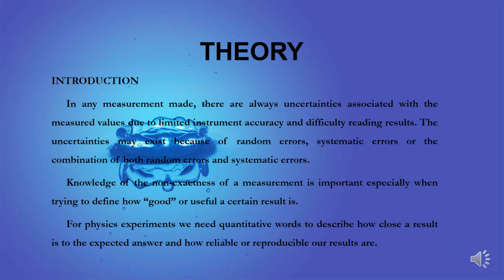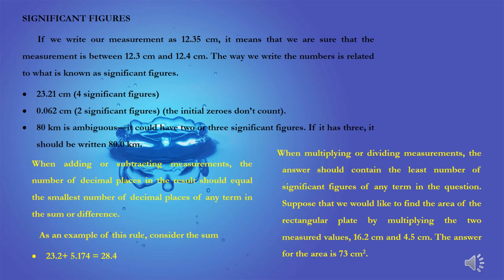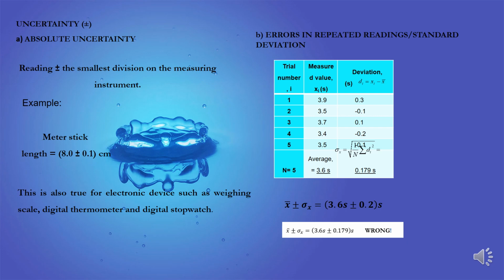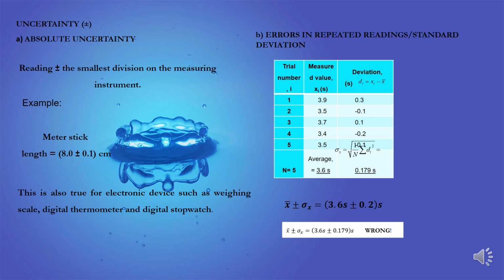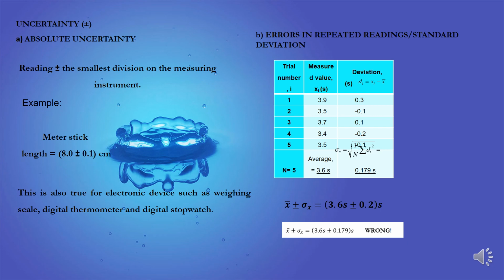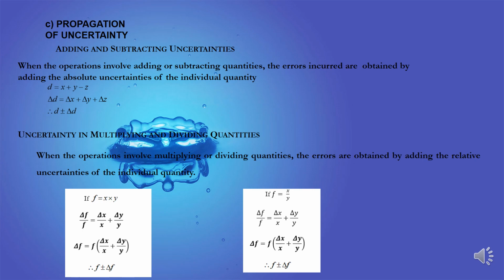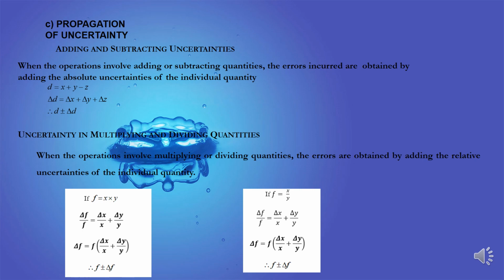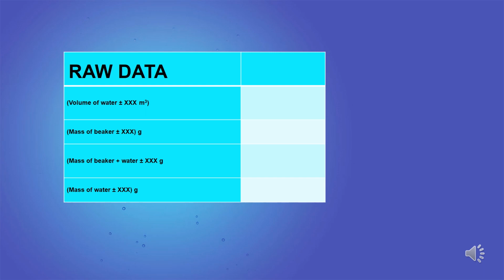Uncertainty and error analysis 210524